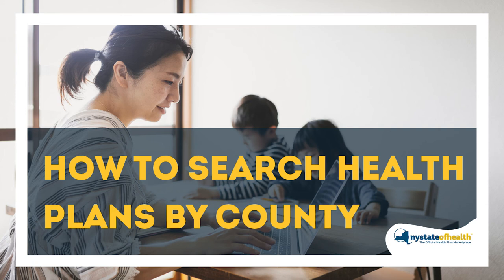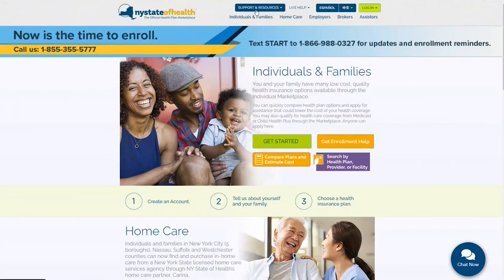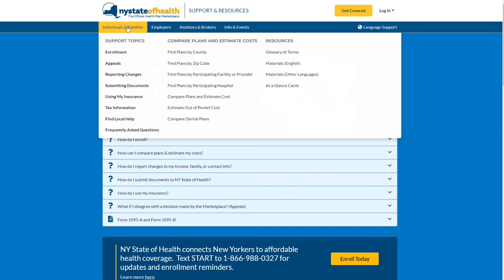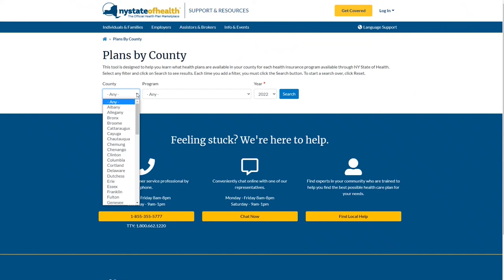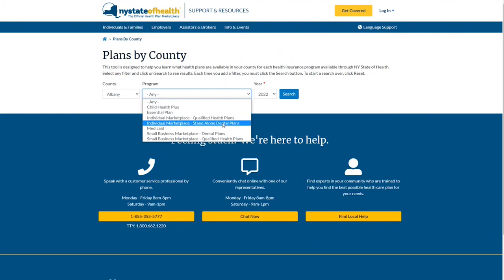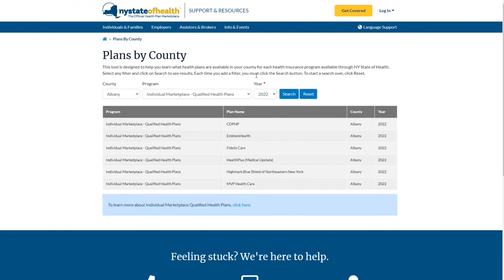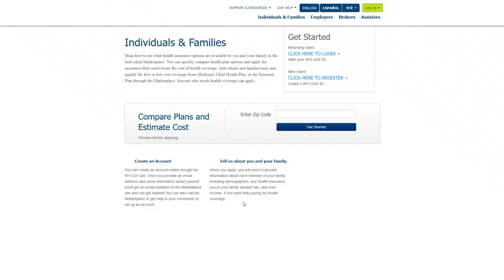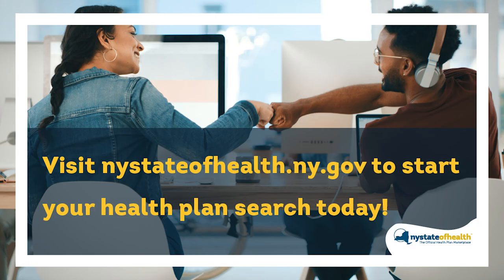How To Search Health Plans By County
Health insurance plans differ by county - you may have more options than you realize! Follow this tutorial to find out what plans are available in your area.